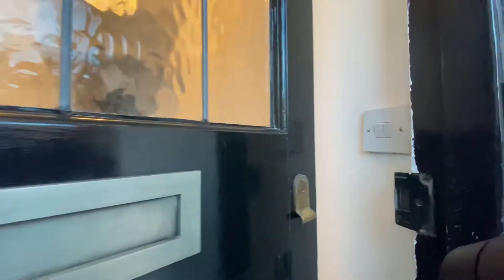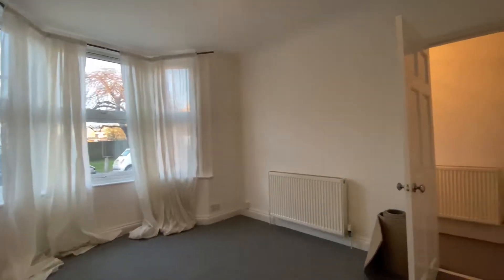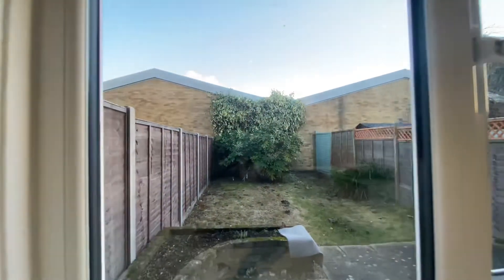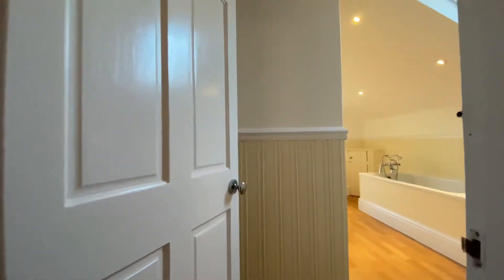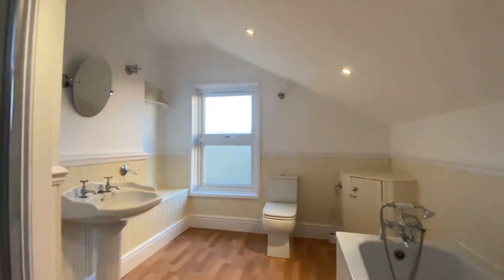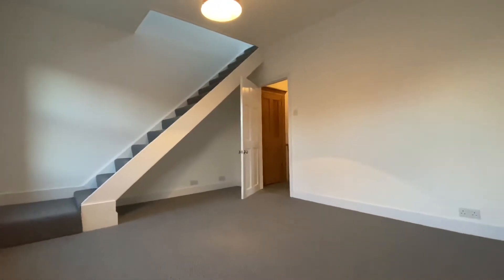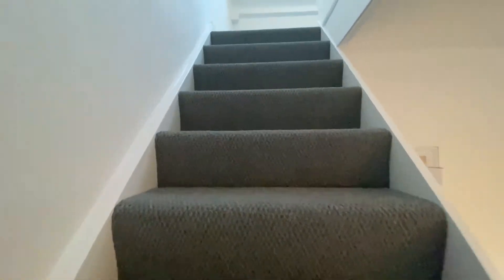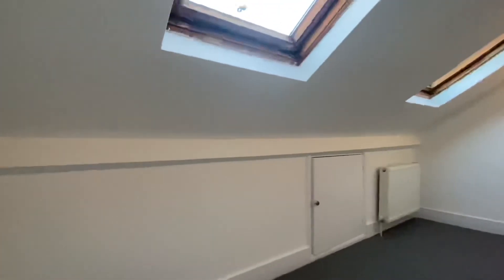Stunning Two bed Two reception room house in Uxbridge town center